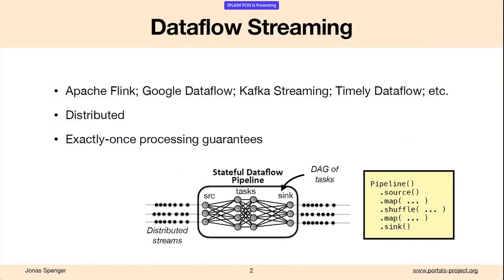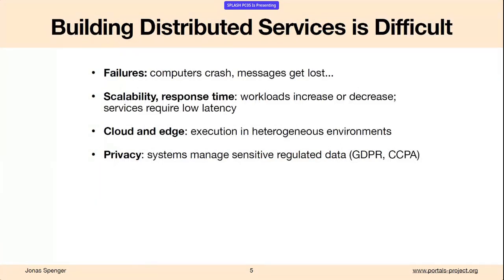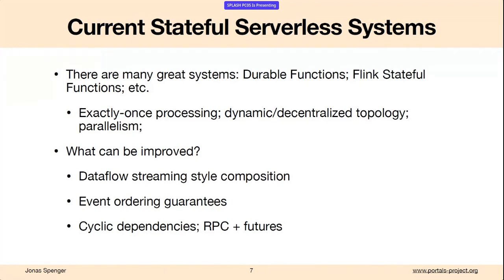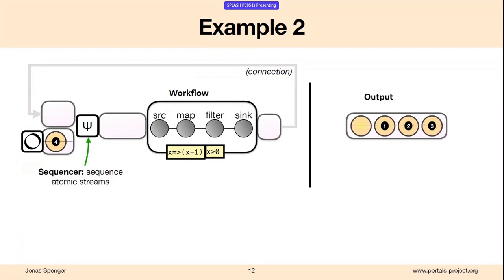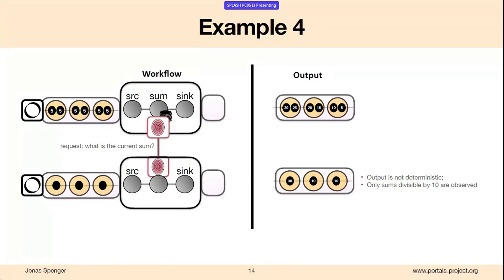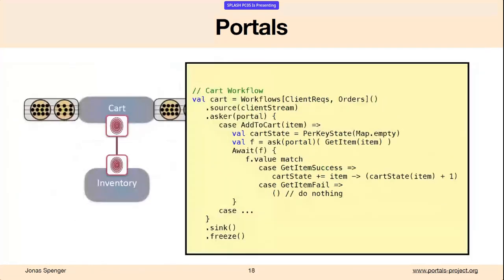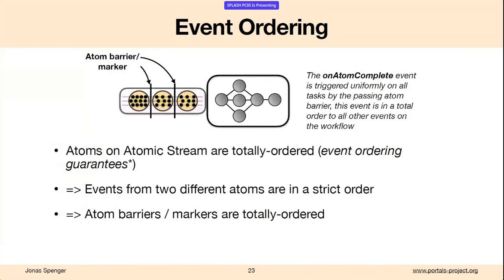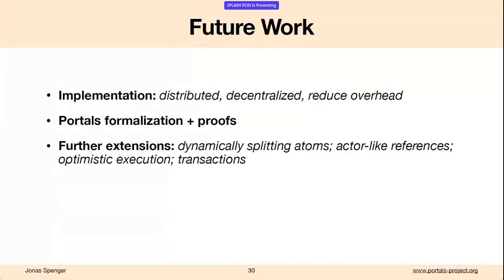[Onward!] Portals: An Extension of Dataflow Streaming for Stateful Serverless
Portals is a serverless, distributed programming model that blends the exactly-once processing guarantees of stateful dataflow streaming frameworks with the message-driven compositionality of actor frameworks. Decentralized applications in Portals can be built dynamically, scale on demand, and always satisfy strict atomic processing guarantees that are natively embedded in the framework's principal elements of computation, known as atomic streams. In this paper, we describe the capabilities of Portals and demonstrate its use in supporting several popular existing distributed programming paradigms and use-cases. We further introduce all programming model invariants and the corresponding system methods used to satisfy them.